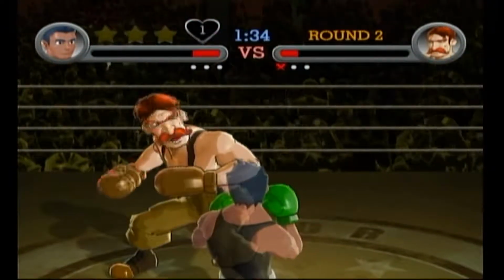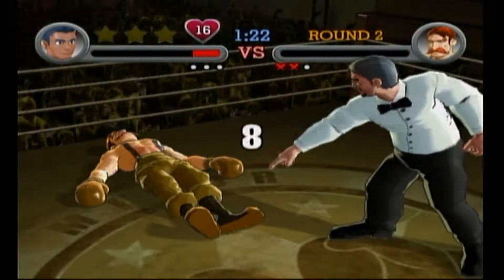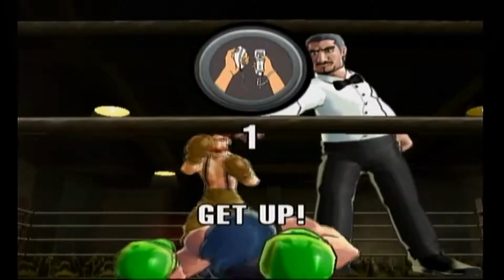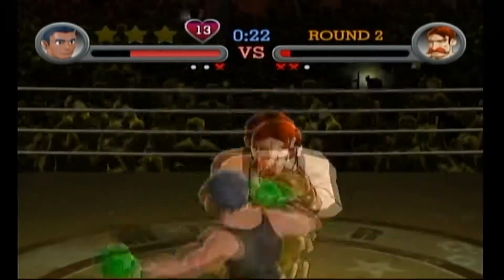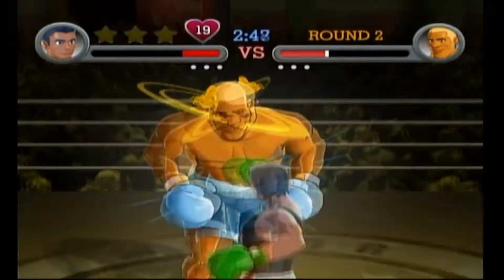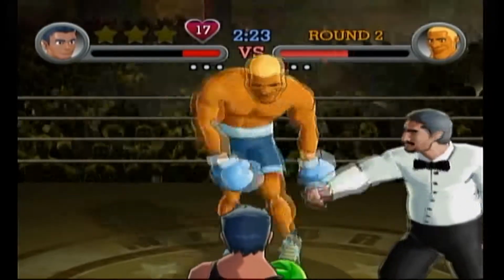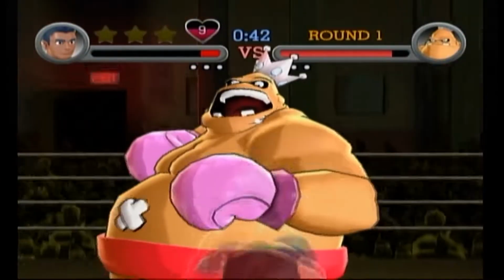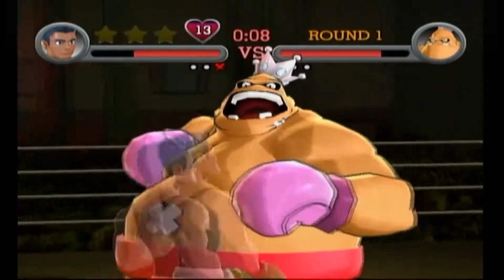Is Punch-Out!! For the Wii The best Boxing game? [Super Nicktendo]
Is punch-out!! for the Wii the best boxing game ever made? In this viewer voted review, we review the latest installment in the franchise. I even use the balance board to play.